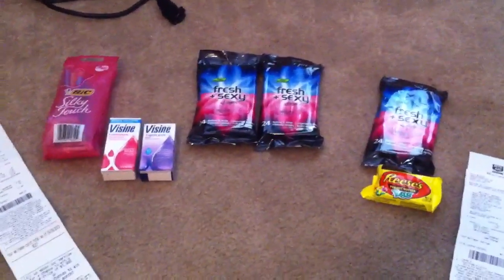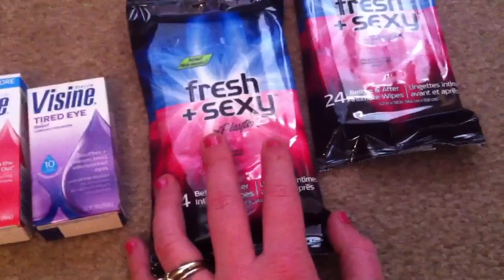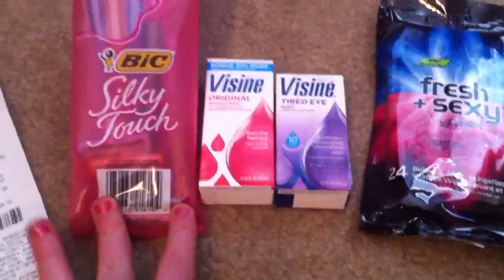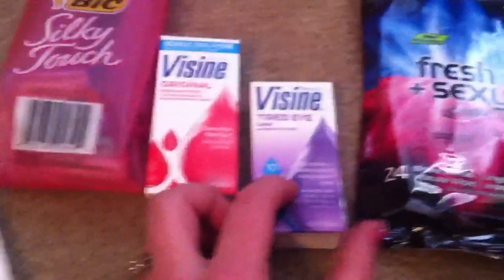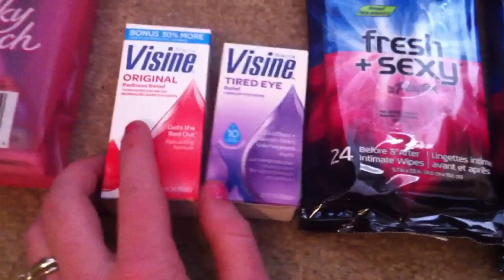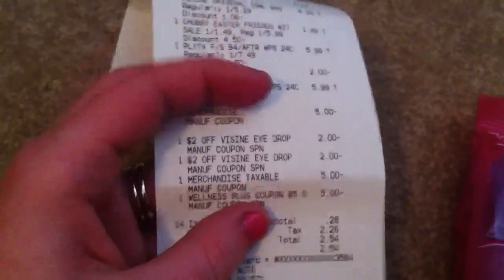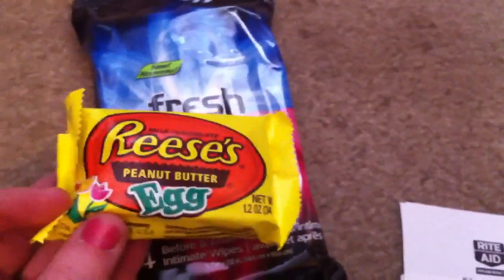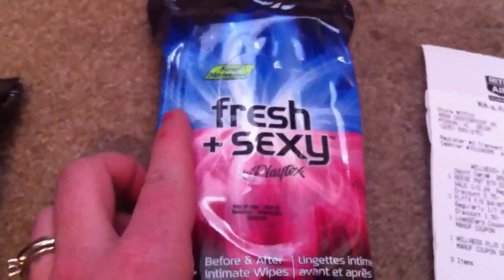Rite aid money makers 4/7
Fresh n sexy wipes regular price 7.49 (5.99 gold)
2.49-.99 oop get $4 +up

Bic silky touch 10ct or 4ct 2.99
-3 mq (exp 4/14)
Get $2+up for 2.01 mm!